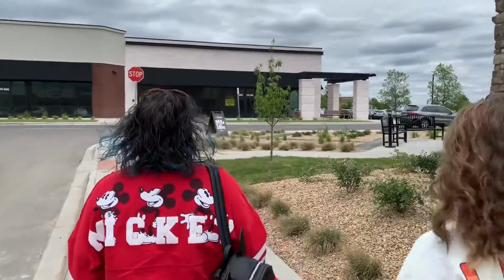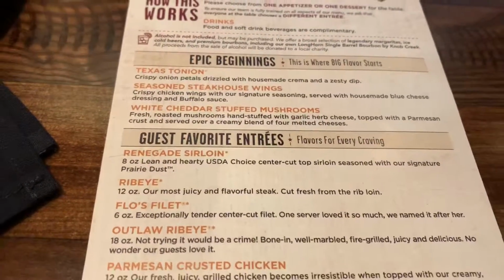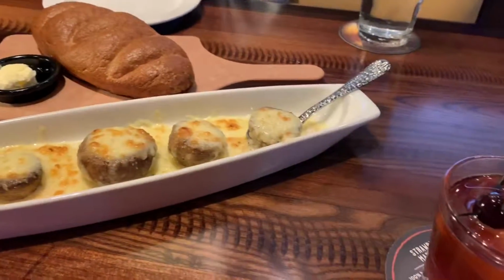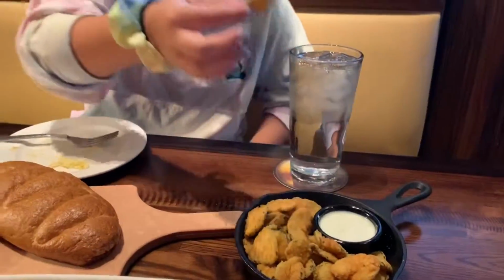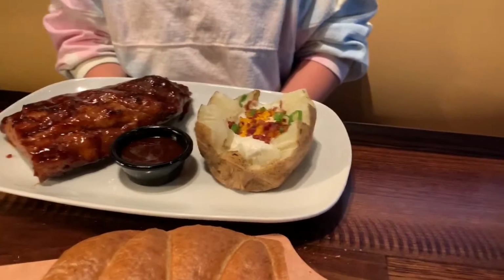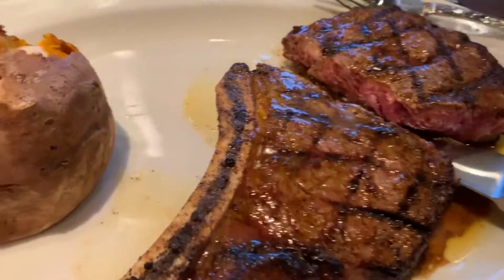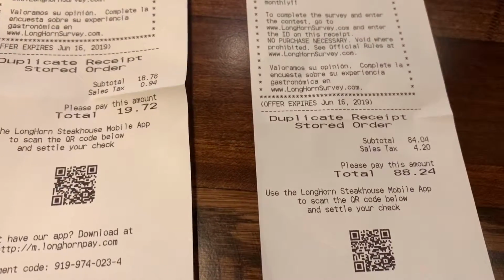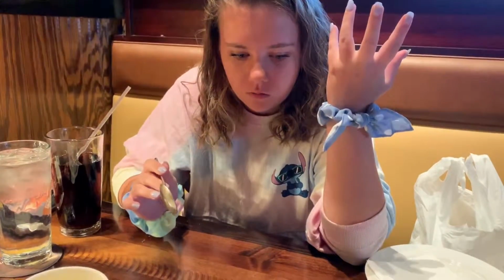We Were Invited To Attend The Soft Opening For Longhorn Steakhouse In Littleton, Colorado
We got to experience our first ever restaurant soft opening when we were invited to Longhorn Steakhouse’s pre-grand opening event this past weekend. Longhorn Steakhouse did not pay us to attend, or to give a review. We did, however, want to make sure that we brought you guys along, and we definitely wanted to give you our honest opinions of the decor, service, and of course the food. We did not have to pay for the appetizer, or the main course. Desert was supposed to be a separate charge, but we were pleasantly surprised when it was brought out at no additional charge. As part of the event, all the proceeds from alcoholic beverages went the local Boys and Girls Club.